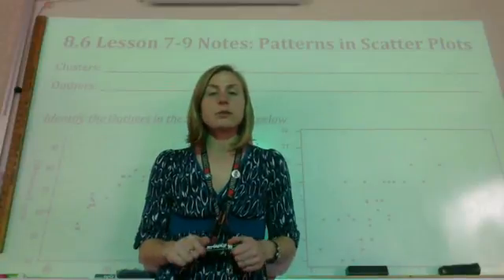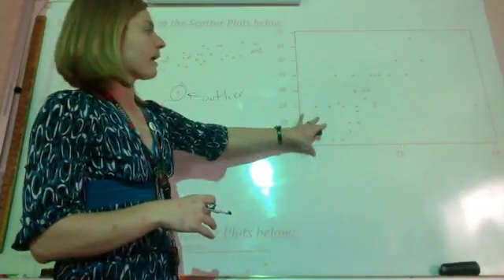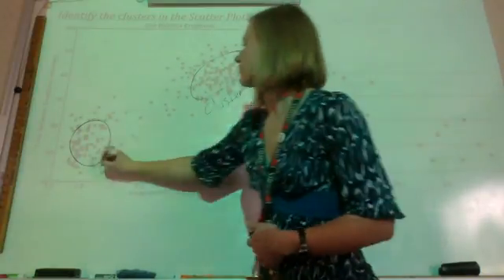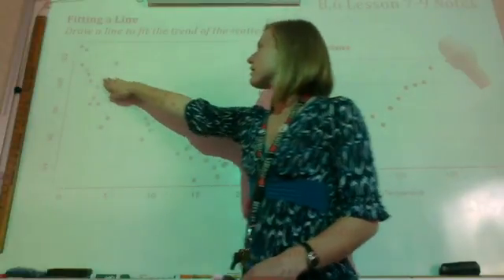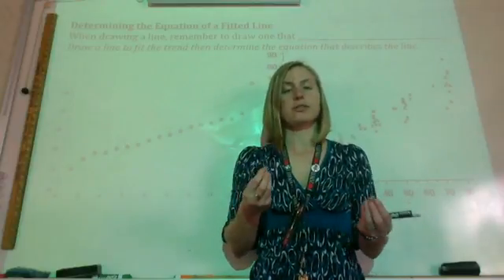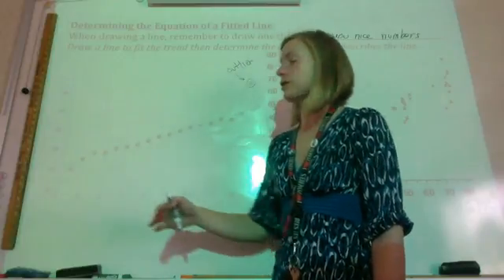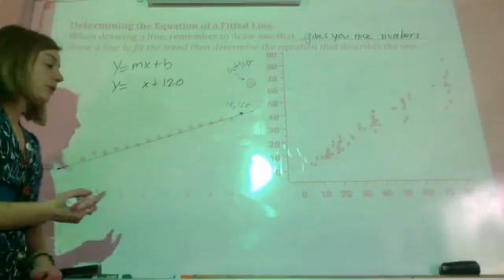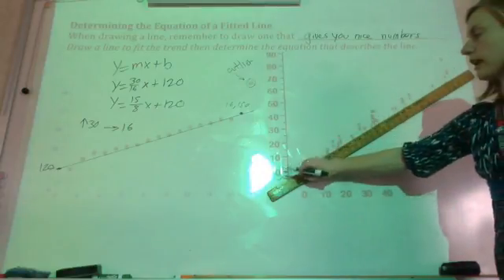Patterns in Scatter Plots